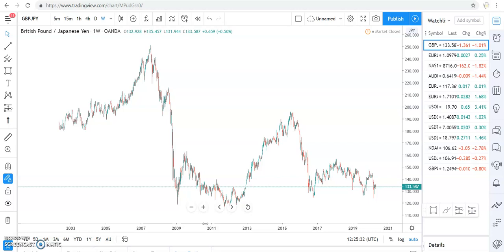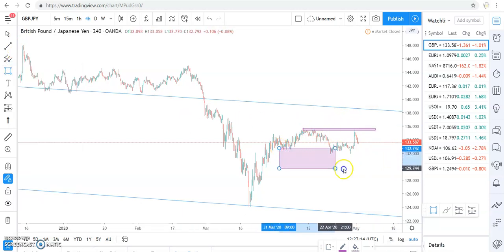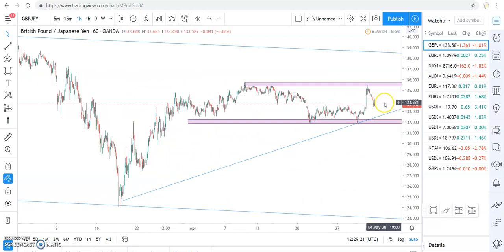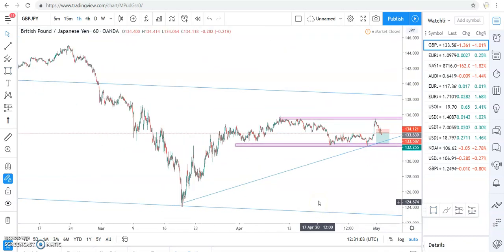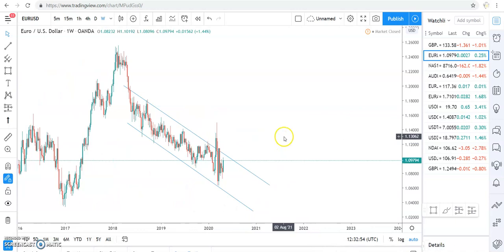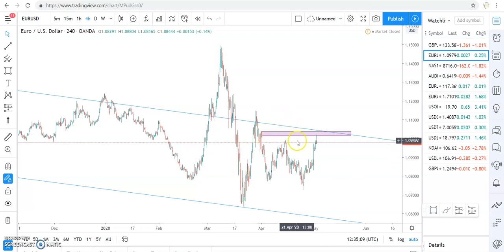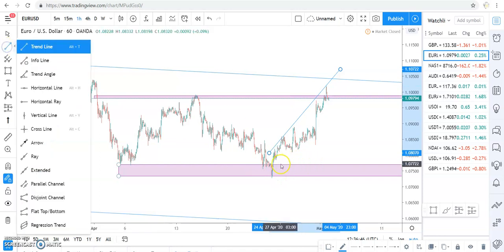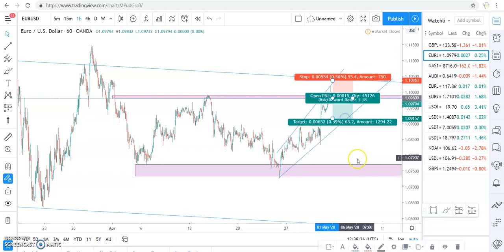FOREX TRADING | PERFECT SETUPS SERIES